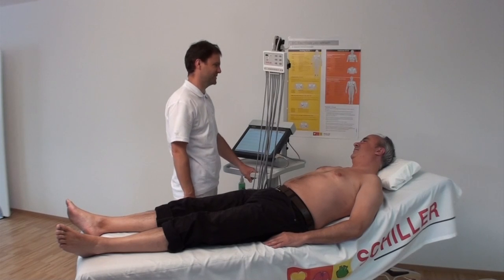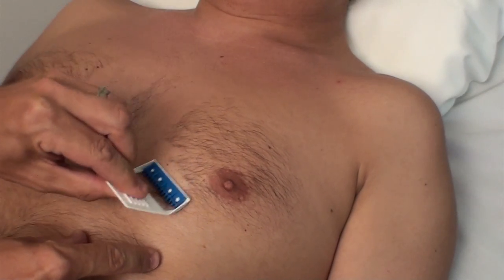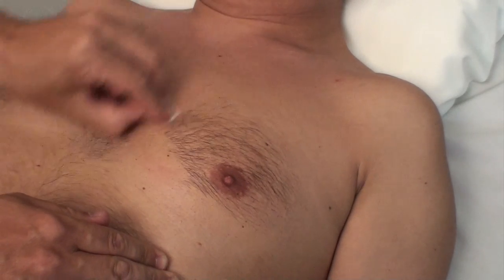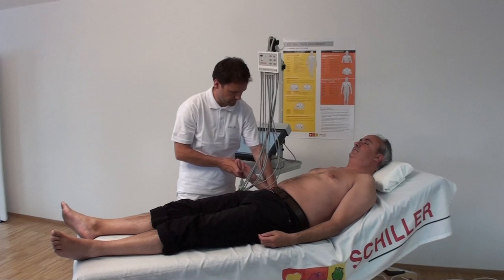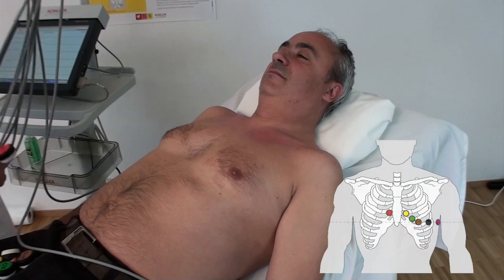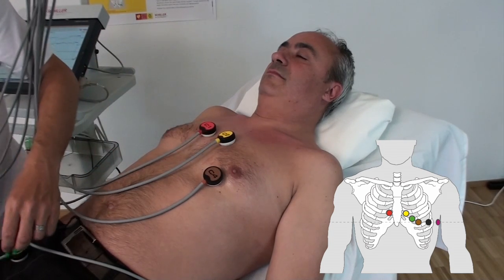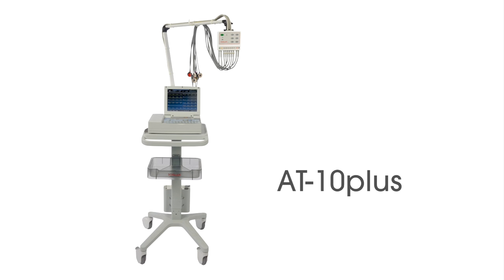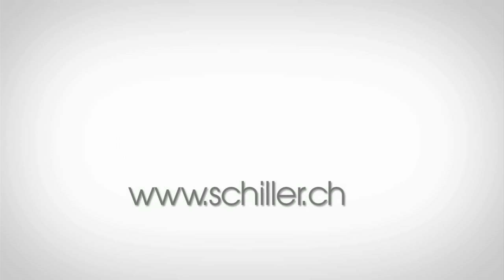SCHILLER electrode placement for resting ECG with SCHILLER Vacuum Electrode System unit